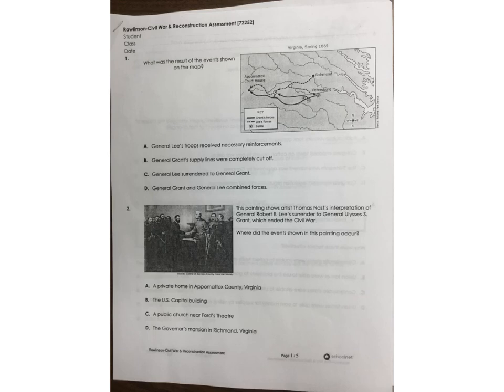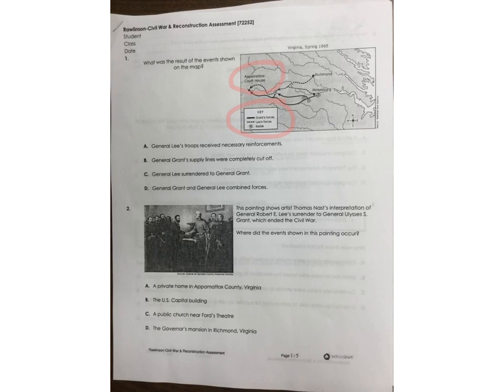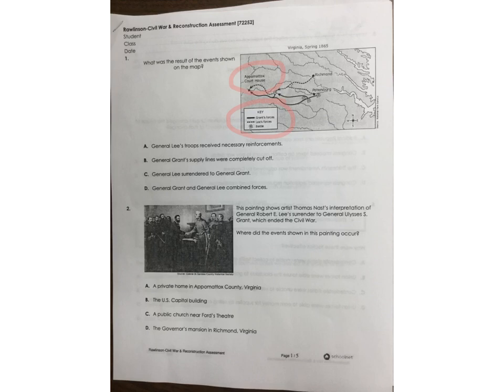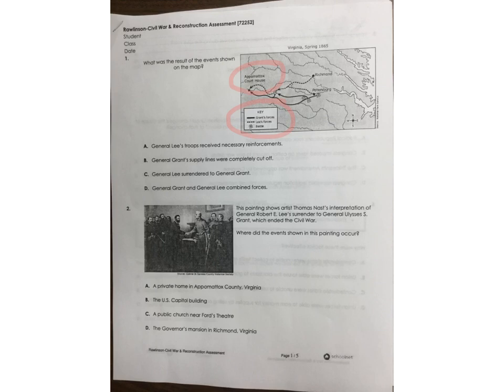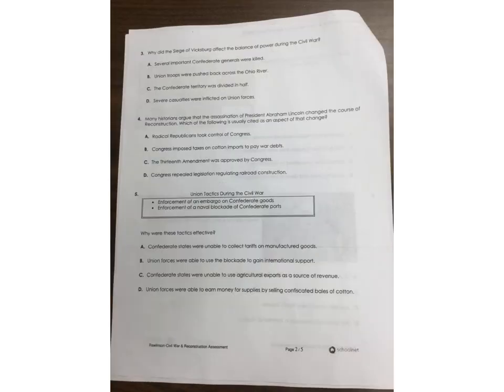Civil War & Reconstruction Test